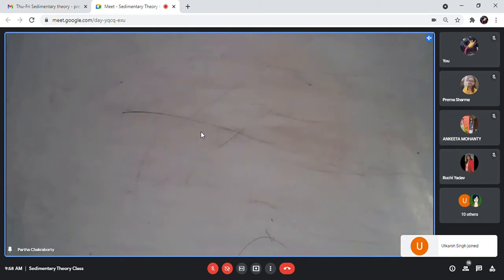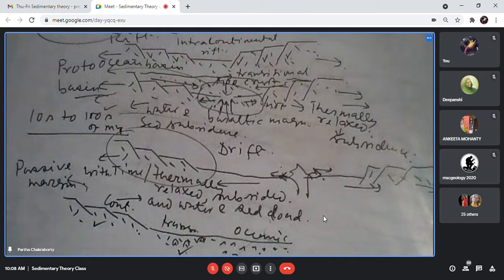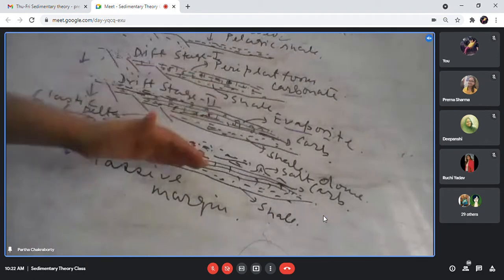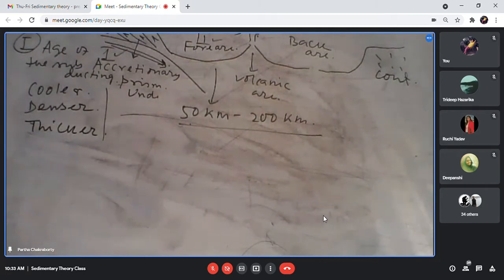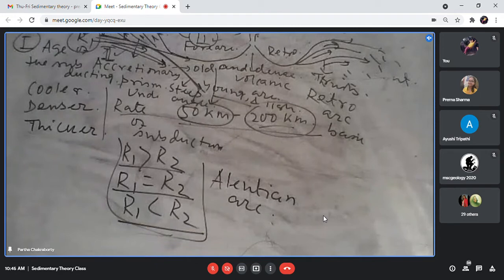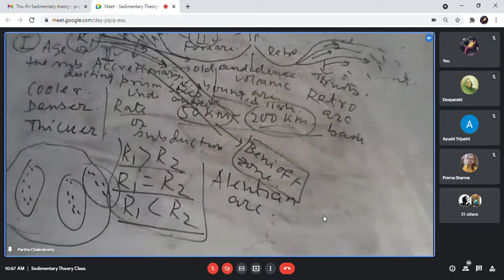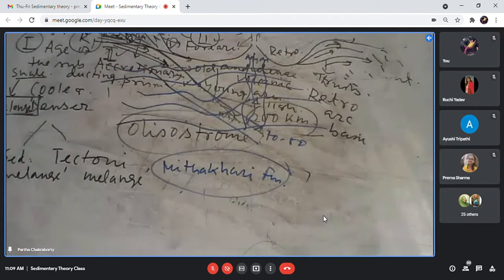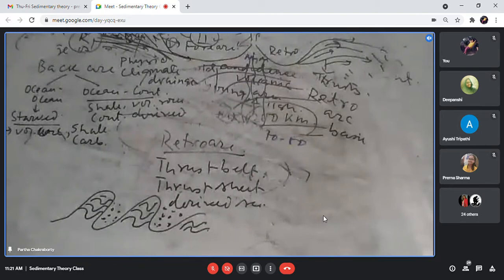23.07 tectonics and sed. Cont.